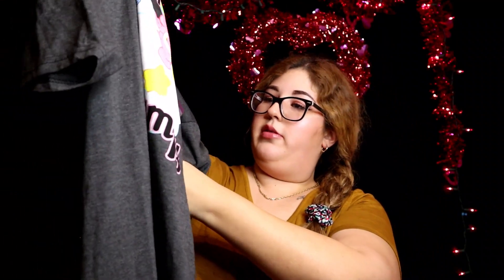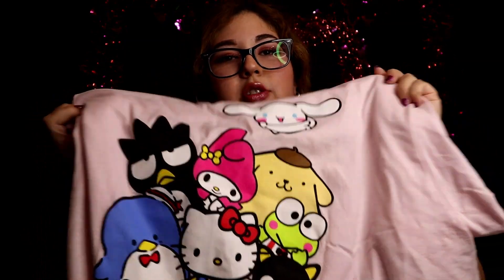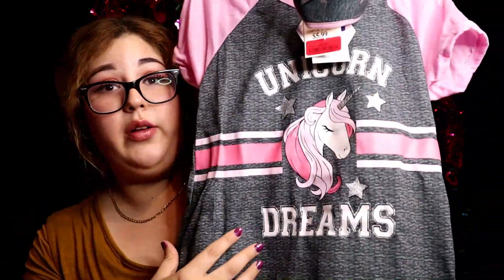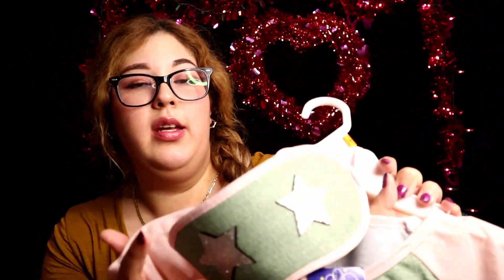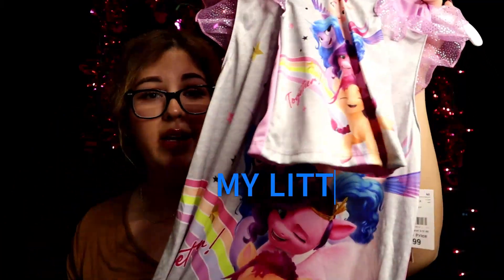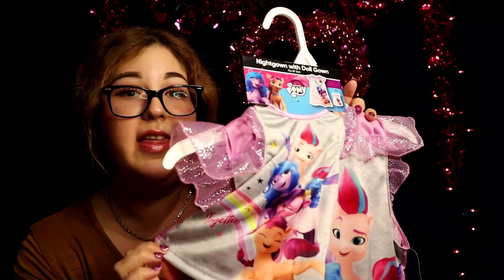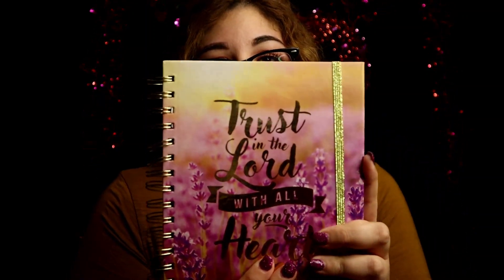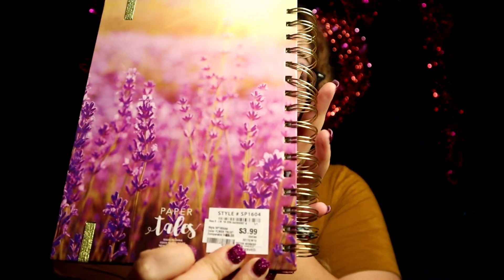TJMAXX HAUL HELLO KITTY, CAREBEARS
HI LOVES ON TODAYS VIDEO I HAVE A TJMAXX & TARGET HAUL, HELLO KITTY & CAREBEAR MERCHANDISE.